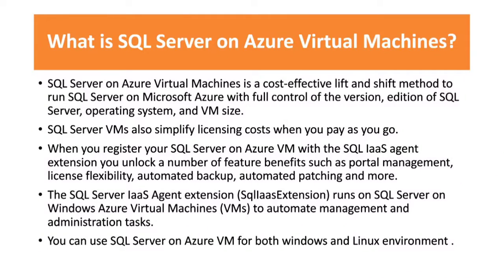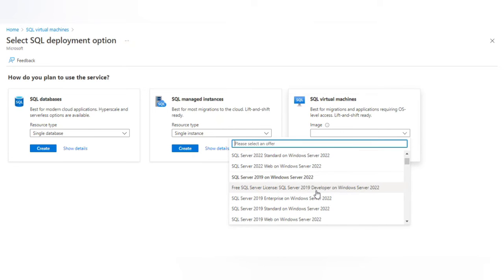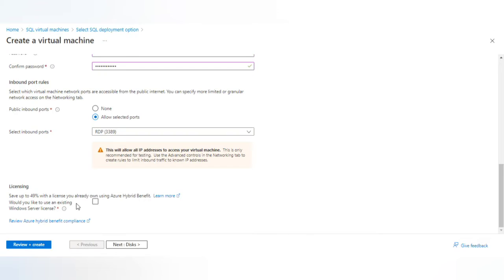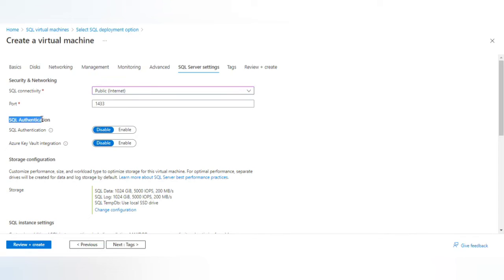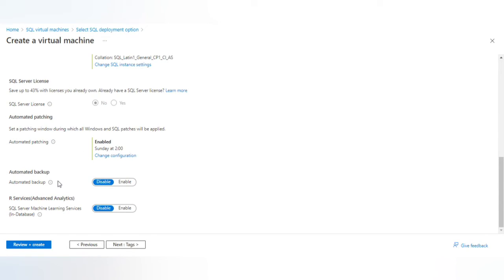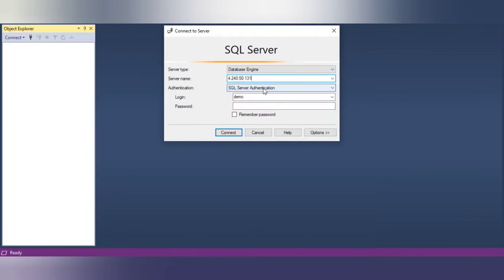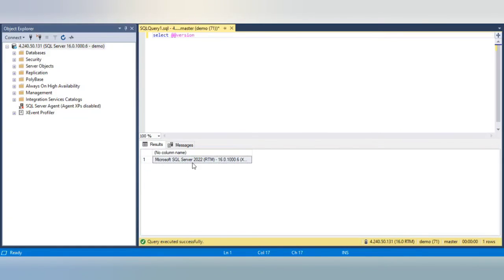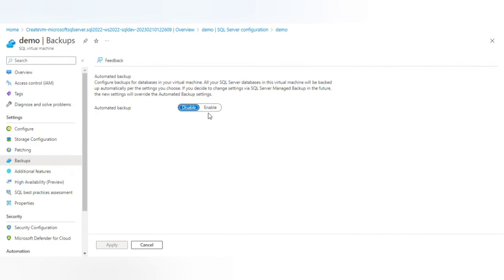SQL Server on Azure VMs: The Ultimate Guide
Learn how to deploy and manage SQL Server on Azure Virtual Machines with this comprehensive guide. This video covers everything you need to know to get started with SQL Server on Azure VMs, from creating and configuring your virtual machine to optimizing performance and security. Whether you're a seasoned DBA or just starting out with Azure, this tutorial will walk you through the process of setting up and managing SQL Server on Azure VMs, including best practices for backup and recovery, high availability, and disaster recovery. With this ultimate guide, you'll be able to take advantage of the flexibility and scalability of Azure while still leveraging the power and reliability of SQL Server.